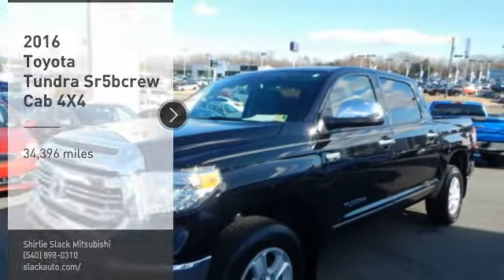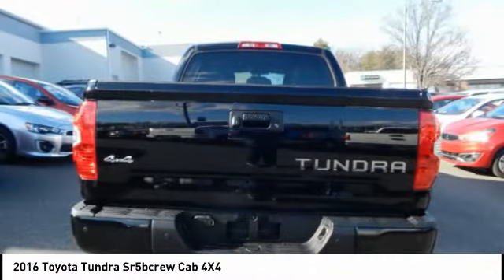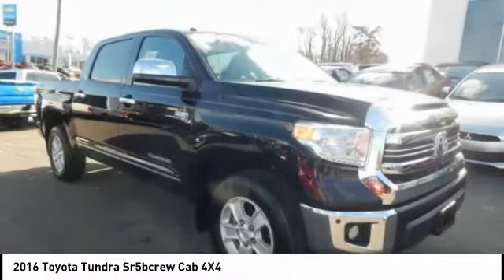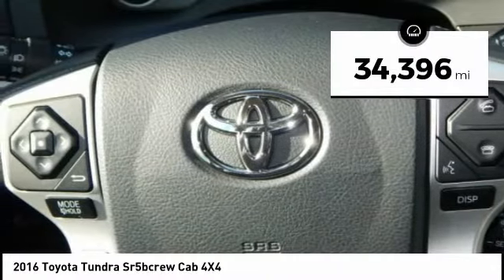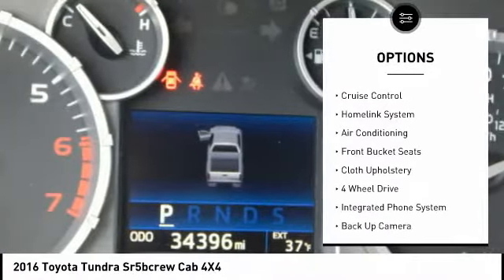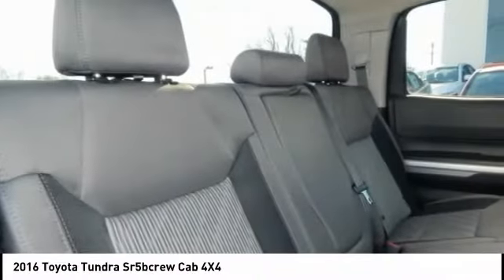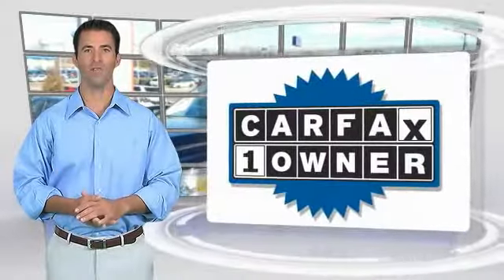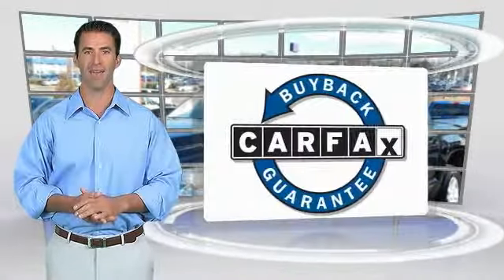2016 Toyota Tundra Fredericksburg VA 69800F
2016 Toyota Tundra Sr5bcrew Cab 4X4

CARFAX 1-Owner, Superb Condition. PRICED TO MOVE $1,400 below NADA Retail! Back-Up Camera, 4x4, Satellite Radio, Bluetooth, iPod/MP3 Input, Tow Hitch, GRAPHITE, FABRIC SEAT TRIM W/TRD OFF-... WHEELS: 18 X 8J 5-SPOKE ALLOY CLICK ME! KEY FEATURES INCLUDE: 4x4, Back-Up Camera, Satellite Radio, iPod/MP3 Input, Bluetooth MP3 Player, Keyless Entry, Privacy Glass, Child Safety Locks, Electronic Stability Control. OPTION PACKAGES: SR5 UPGRADE PACKAGE: front center console w/3 cupholders and replaces standard equipment column shifter w/floor mounted urethane shift lever and knob, HomeLink Universal Transceiver, Urethane Tilt/Telescopic Steering Wheel, Compass, Auto-Dimming Rearview Mirror, Anti-Theft Immobilizer w/Alarm, Front Bucket Seats, 8-way power adjustable driver's seat w/power lumbar support and 4-way manual adjustable front passenger seat, 38 Gallon Fuel Tank Capacity, SR5 SAFETY & CONVENIENCE PACKAGE: Color-Keyed Rear Bumper, Blind Spot Monitor w/Rear Cross Traffic Alert, Front & Rear Parking Assist Sonar, WHEELS: 18 X 8J 5-SPOKE ALLOY: Tires: P275/65R18 AS Michelin, POWER HEATED OUTSIDE TOW MIRRORS: turn signal indicators, manual-extend and folding feature, GRAPHITE, FABRIC SEAT TRIM W/TRD OFF-ROAD PACKAGE. Toyota SR5 with Black exterior and Graphite interior features a 8 Cylinder Engine with 381 HP at 5600 RPM*. Non-Smoker vehicle, Local Trade. VEHICLE REVIEWS: Edmunds.com's review says The Tundra's cabin design is attractive and well built. In general, and especially compared to its Ford and GM rivals, the Tundra features user-friendly tech.. PRICED TO MOVE: This Tundra is priced $1,400 below NADA Retail. SHOP WITH CONFIDENCE: CARFAX 1-Owner Horsepower calculations based on trim engine configuration. Fuel economy calculations based on original manufacturer data for trim engine configuration. Please confirm the accuracy of the included equipment by calling us prior to purchase.